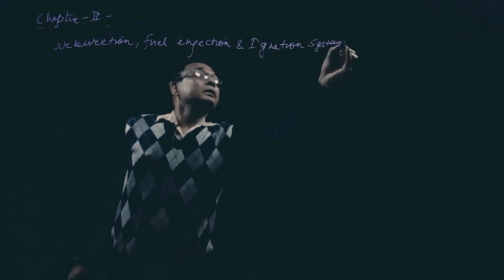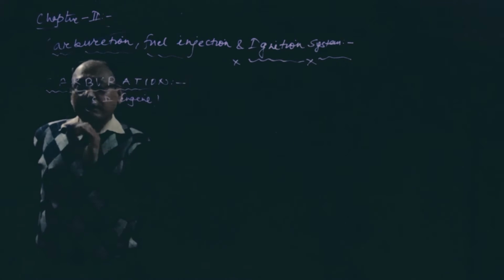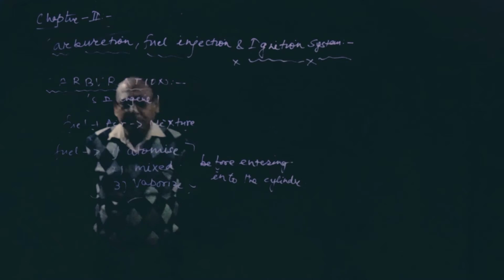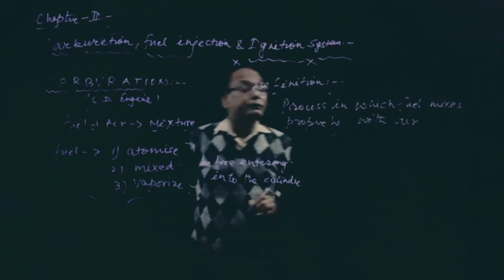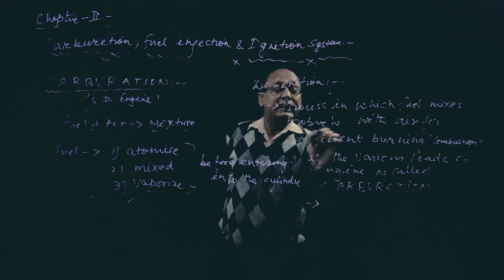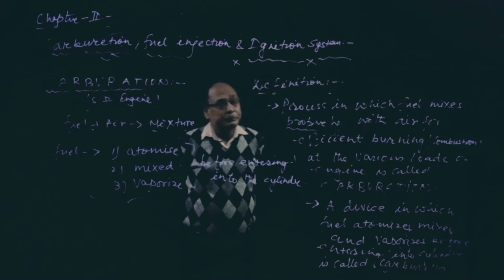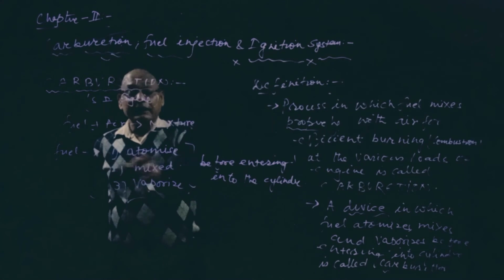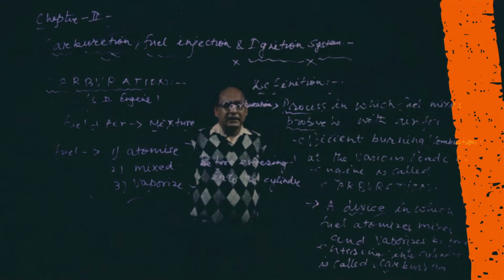ICE & GT - MECHANICAL - 6TH SEM - JBKP - Lecture 19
ICE & GT - MECHANICAL - 6TH SEM - JBKP - Lecture 19.Topic Taught: Carburetion and carburetor. This lecture is by Dr. SK Karna, Professor at JB Knowledge Park ,Faridabad.